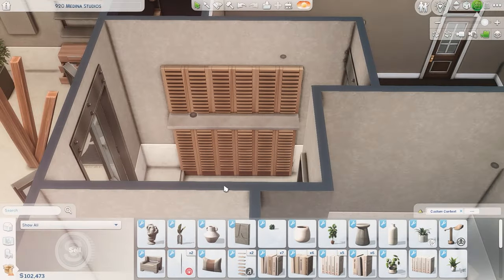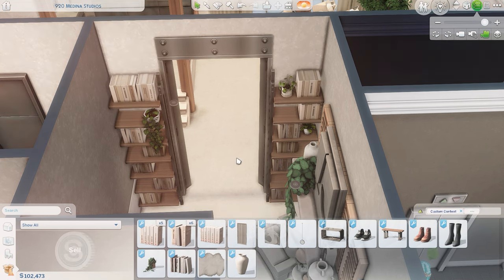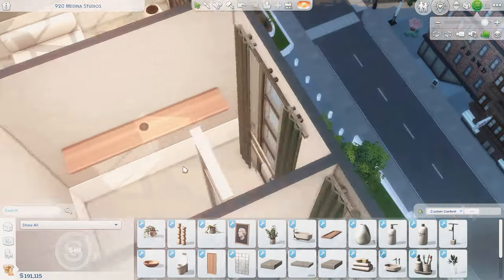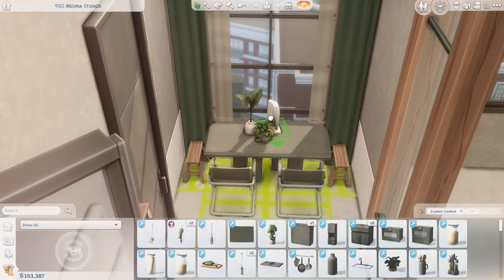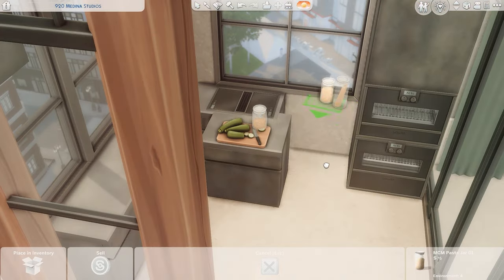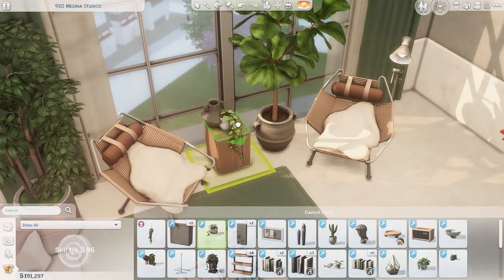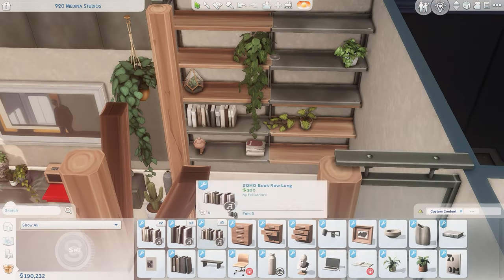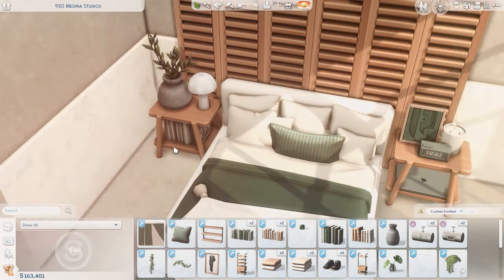I Made a Brutalist Apartment 🏙️🌿The Sims 4 Speed Build with CC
Sul Sul!

Can you tell I still have a slight obsession with concrete homes?

Chapters
Intro: 00:00
Interior: 00:20
Cinematics: 07:30

I release new videos every two weeks so keep an eye out!